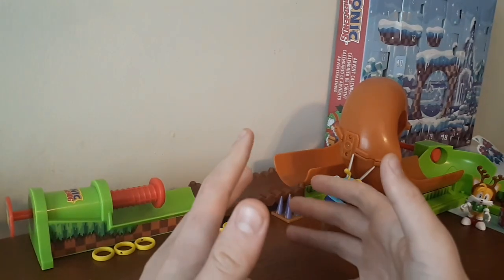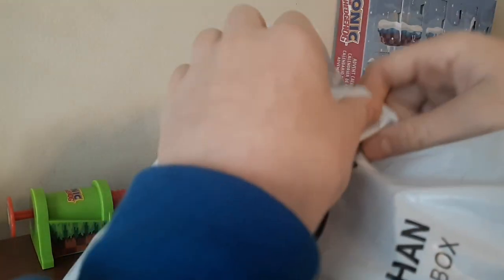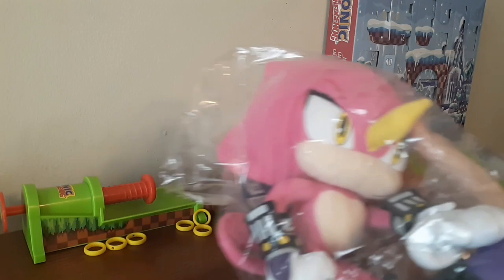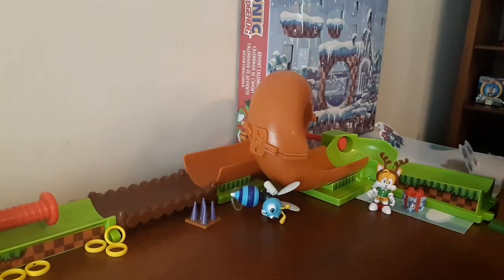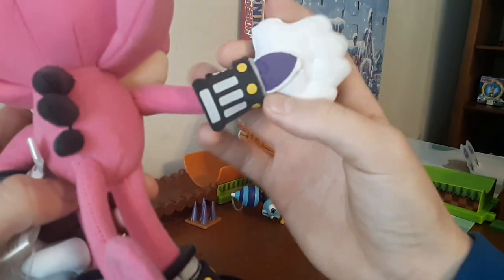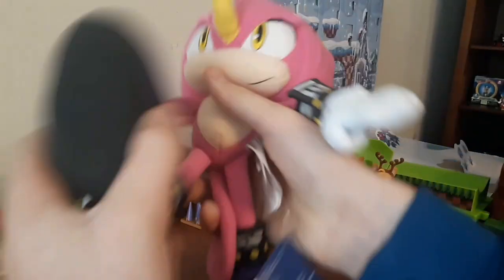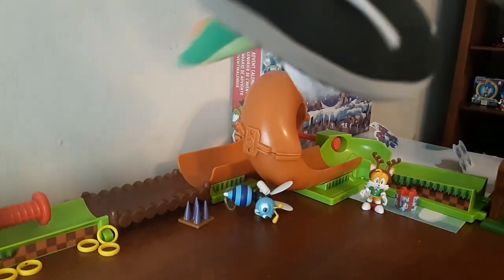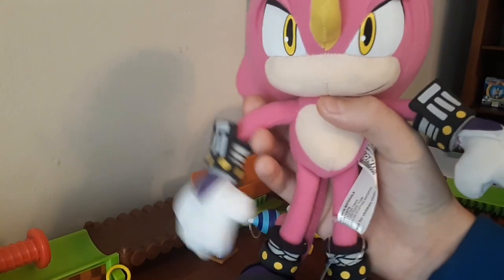GE Espio Plush Unboxing